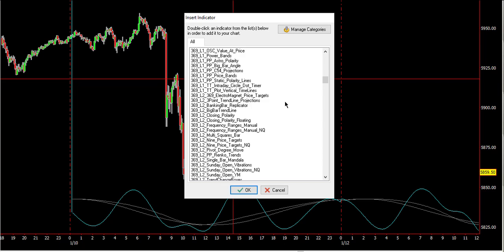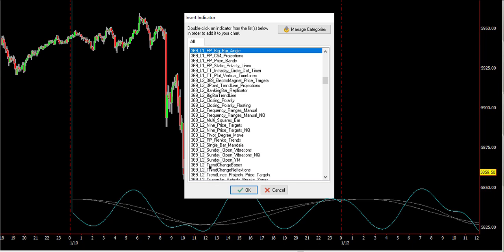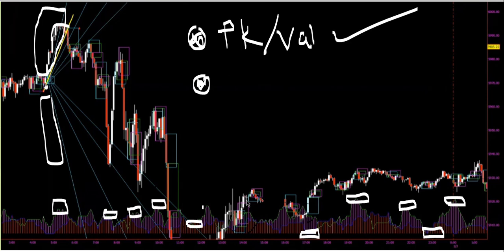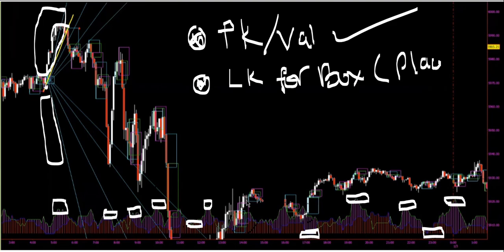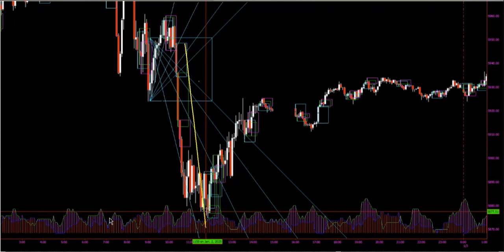COMPLETE TRADING SYSTEM "Big Bar Trend Change Box Astro Waves"